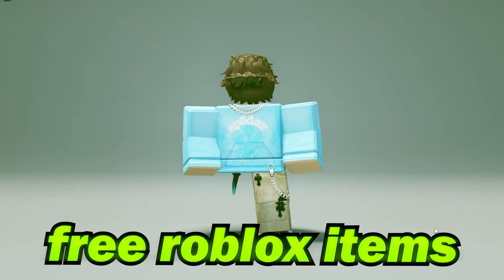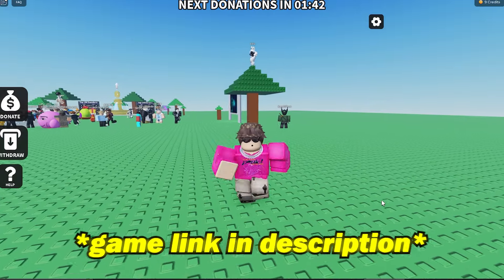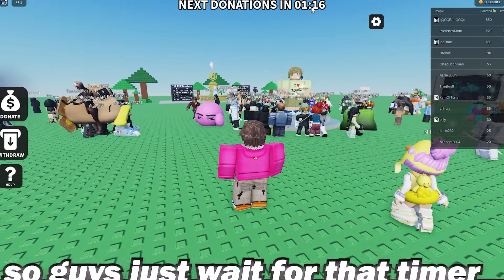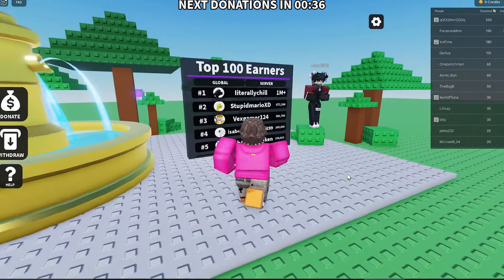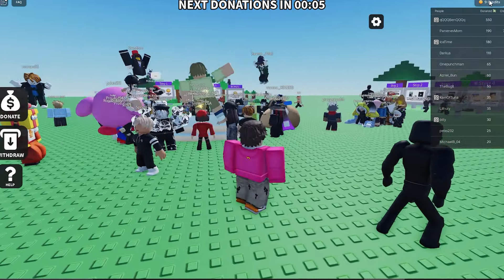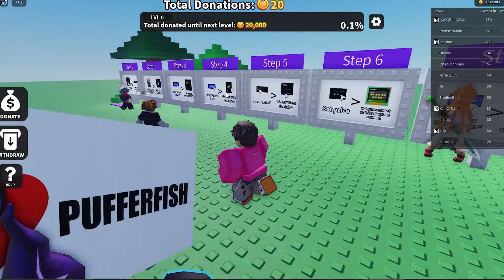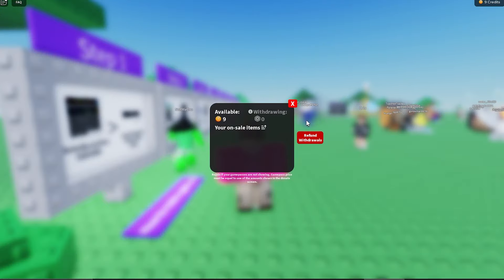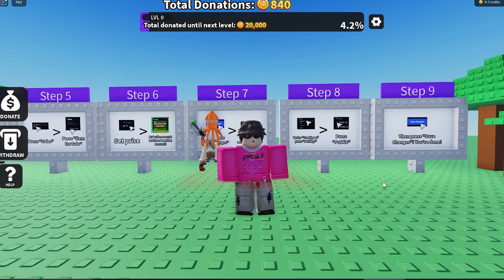How to get FREE ROBUX and WITHDRAW Robux on GREEDY NOOBS - Roblox 🔥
In this video I play roblox greedy noobs and show how to get free robux and withdraw robux on greedy noobs roblox and free robux method that is working on this free robux game

✨ABOUT:
Our mission is to provide you newly launched free UGC items along with detailed tutorials, through quality videos.

ROBLOX is an online virtual playground and workshop, where kids of all ages can
safely interact, create, have fun, and learn.

*also watch until the end!*

FREE ITEMS
ROBLOX FREE UGC
How to get free headless
How to get free korblox
How to get free mini plushie
Free Headless
Roblox Free Mini Plushie
Roblox Free Mini Avatar
Roblox Free Outfit
Roblox 0 Outfit Idea
Roblox Outfit Idea